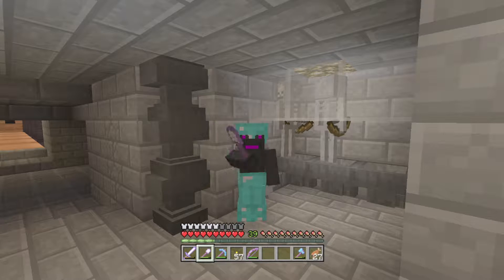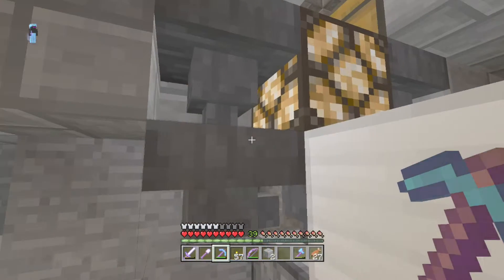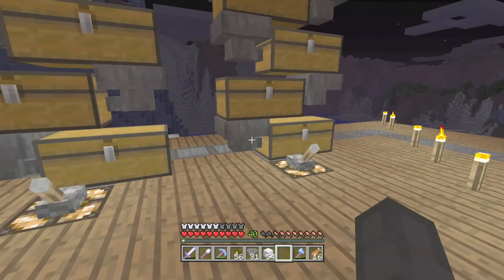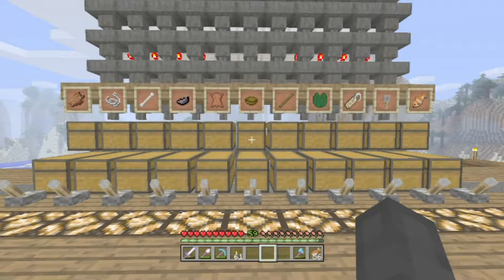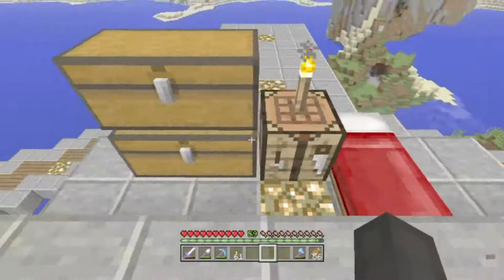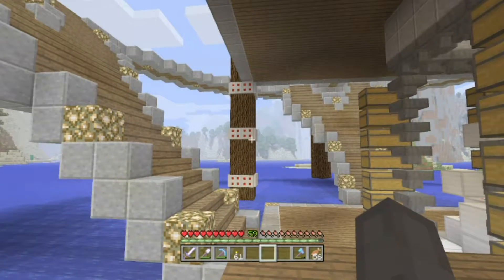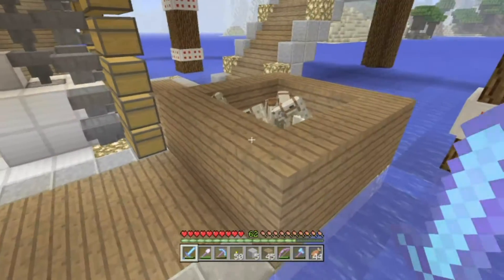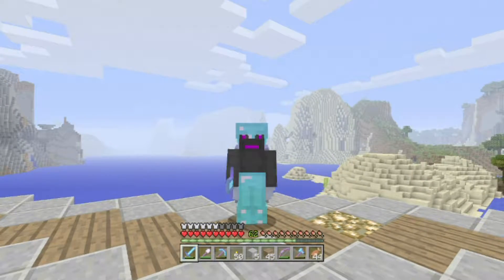[6] Master Craft - Redstone and Diamonds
In this episode, we work on Redstone projects at the AFK Fish Farm, located directly above the Iron Farm. Eventually, we also try to start on aesthetics for the place to look nicer as well.

This is the 6th episode of Master Craft, a series in which I try to be the best I can be at playing this game. On this world, we have an Iron farm to produce many goods for leveling up and gaining resources, as well as other contraptions I will make to be overpowered in MineCraft survival mode.